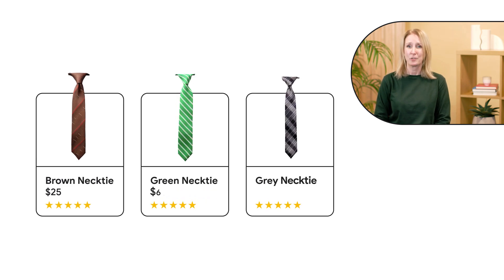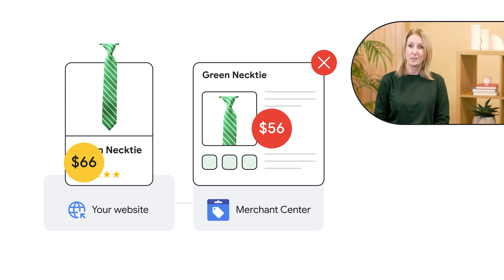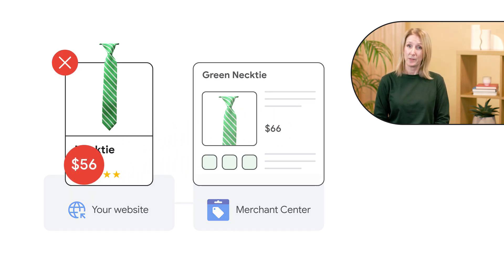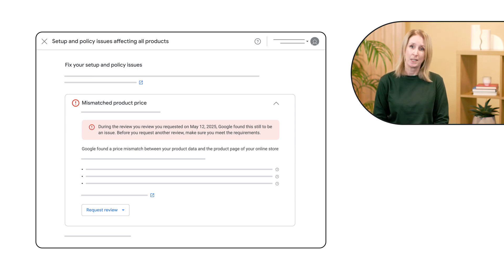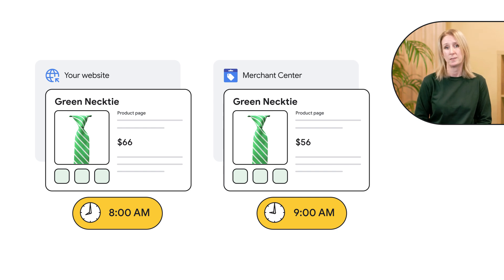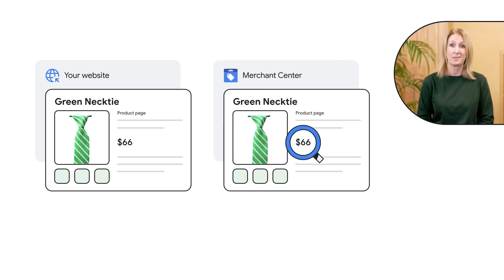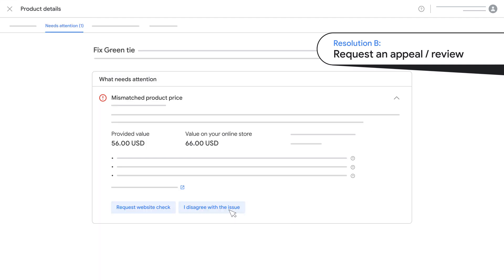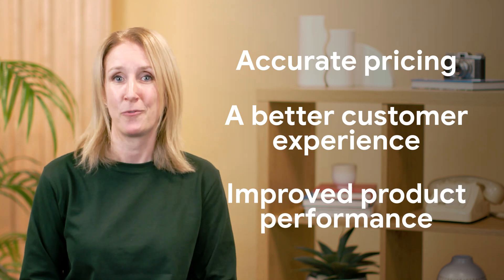Merchant Center price mismatches: How to fix & prevent them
Experiencing product disapprovals in Google Merchant Center due to price mismatches? This video is your essential guide to understanding, preventing, and resolving price inconsistency issues that impact your Google Shopping ads and free listings.

In this tutorial, we'll demystify what price mismatches are, how they occur through account-level reviews and product-level crawling, and most importantly, how to fix them efficiently to ensure accurate pricing and a seamless customer journey. Learn the critical steps to maintain consistent pricing between your Merchant Center data and your product landing pages, ensuring your products remain visible and approved.

What you'll learn in this video:

0:00 Introduction to Price Mismatches & Their Impact
1:04 Understanding Account-Level Reviews
1:52 What is Product-Level Crawling?
2:46 Step-by-Step: How to Resolve Price Mismatches
3:28 Proactive Strategies to Prevent Mismatches

Don't let price inconsistencies hinder your ad performance! We'll show you how to use tools like the Rich Results Test and best practices for updating your data to avoid disapprovals.